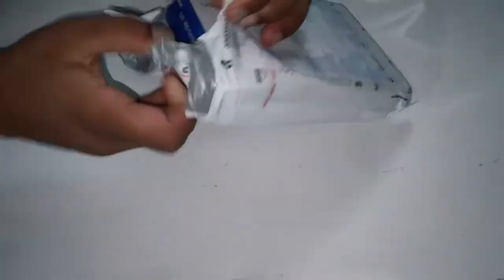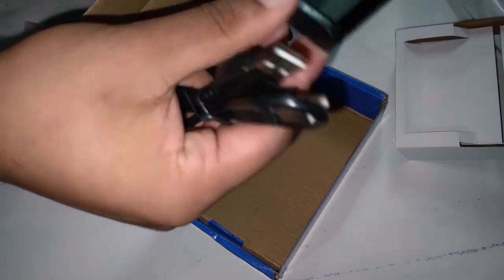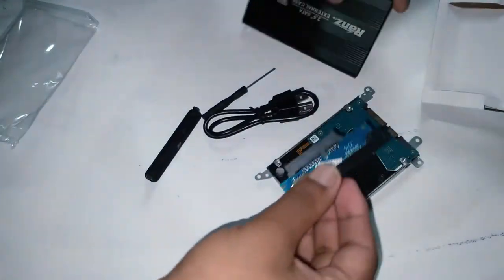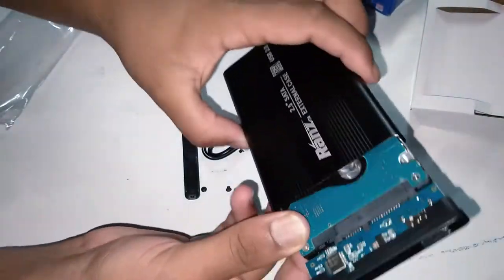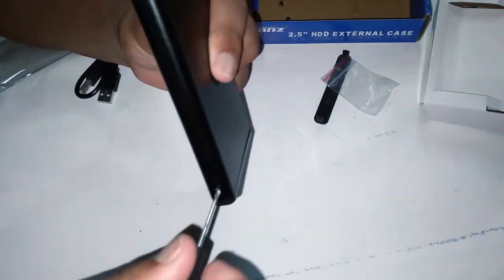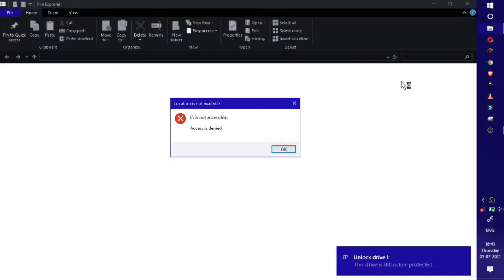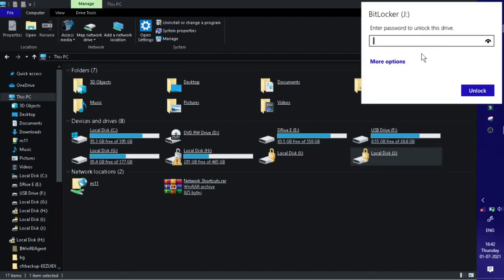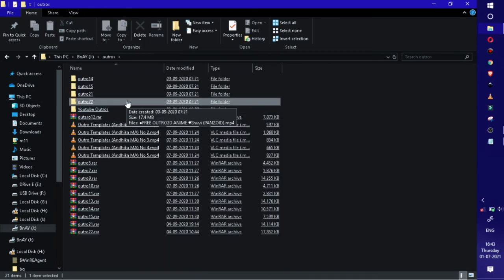YELLOWFIN Portable USB 2.0 Hard Disk Enclosure Case for SATA HDD/SSD | tbg | 2021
In this video i have unboxed a device through with you can make your laptop internal hdd external.
to buy

tags ignore:
laptop hard disk connect to another laptop
unboxing hdd case for hp laptop
unboxing sutfs
unboxing hardisk
unboxing hardisk case
laptop hard disk connect to pc
laptop hard disk to external hard disk
laptop hard disk data recovery
 Terabyte 2.5 Inch USB 3.0 Hard Drive Disk HDD External Enclosure Case
HDD External Case USB 3.0
External Hard Drive Case 2.0 for laptop computer unboxing and review